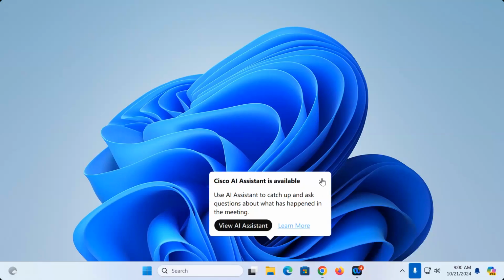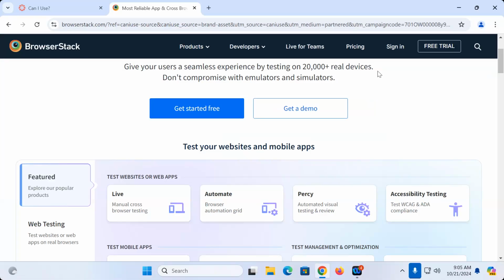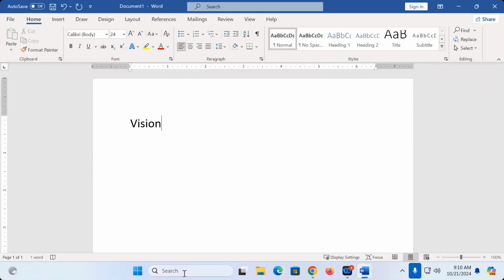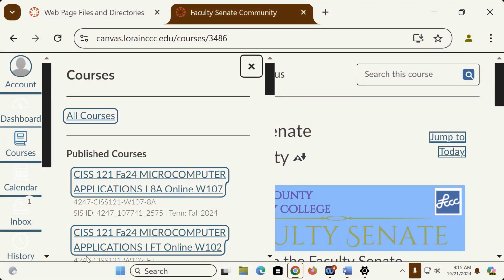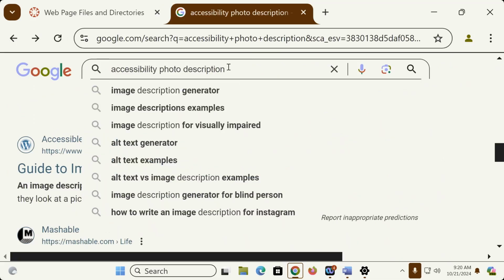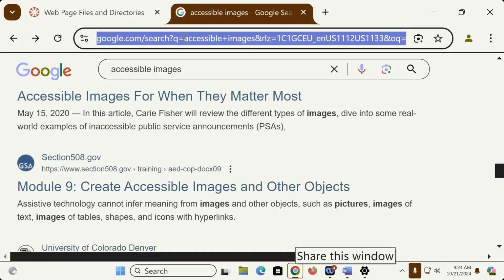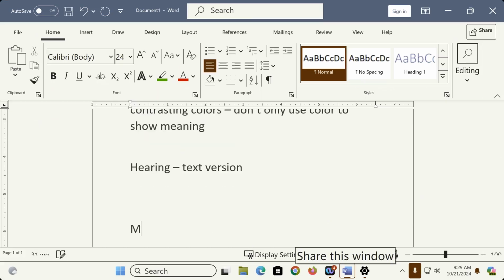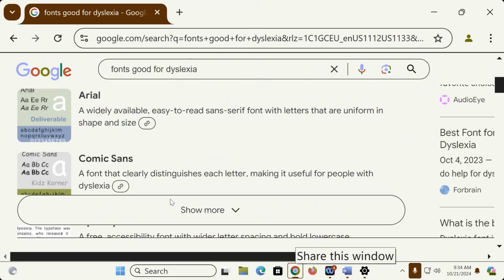CISS216 - Web Development - Fall 2024 - Week 9